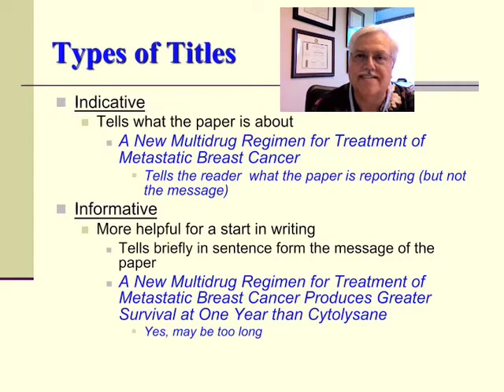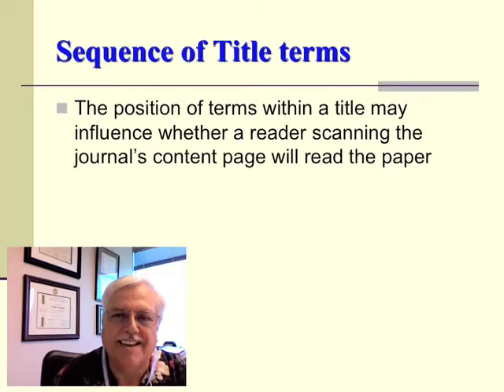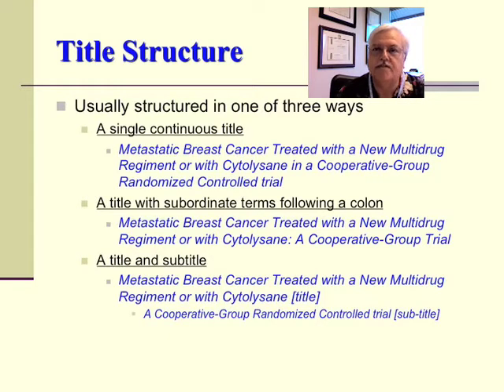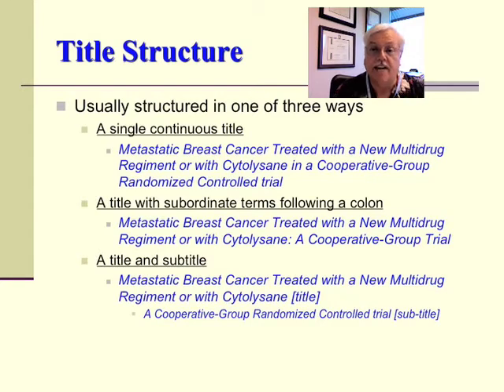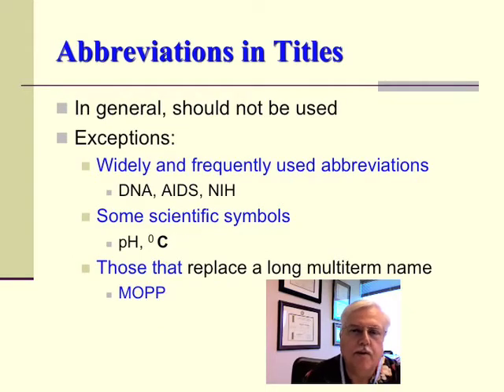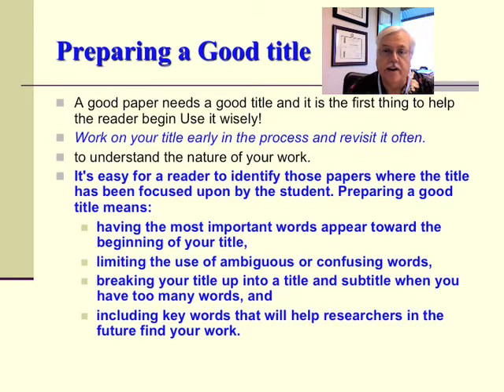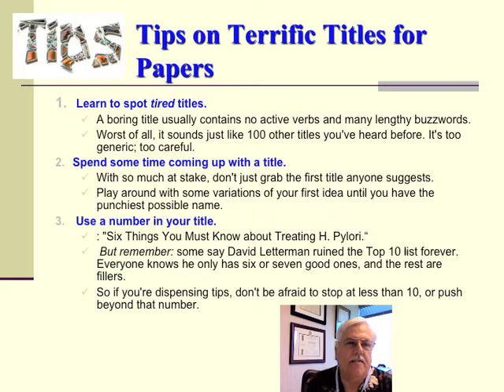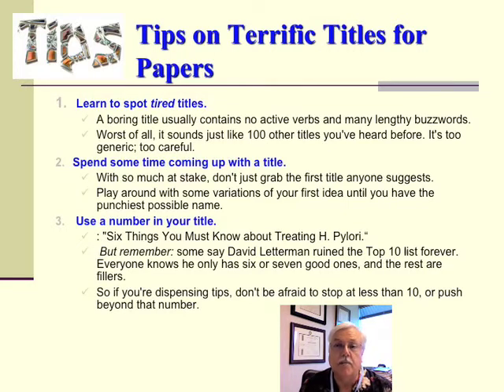Choosing the Right Title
A short video on choosing the right title